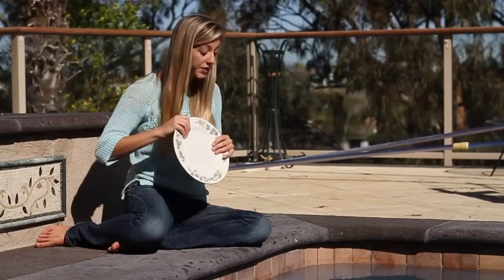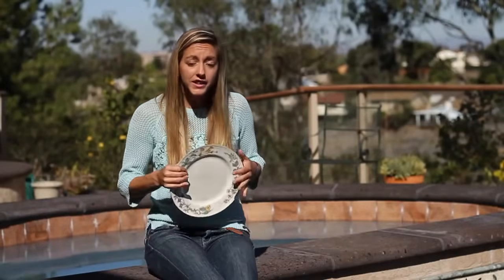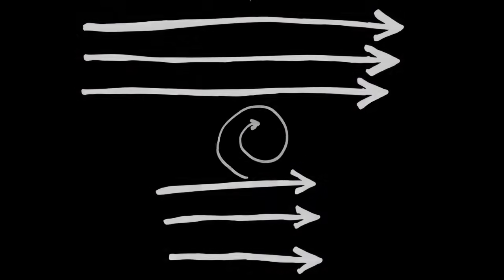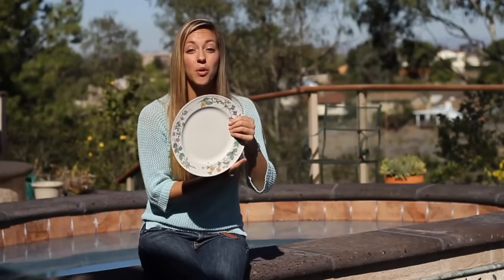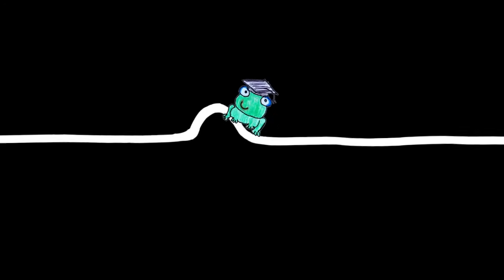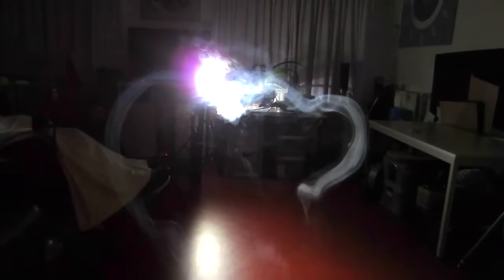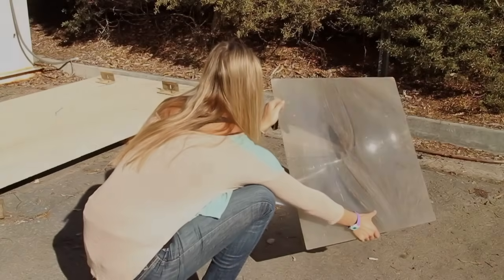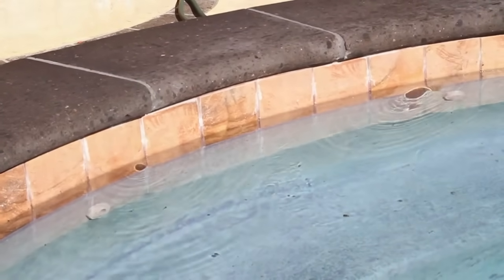Crazy pool vortex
This unique phenomenon can be easily reproduced in a pool on a sunny day.

Many thanks to the Vlogbrothers for their sponsorship of this video!

Also thank you to Daniel Walsh for answering many fluid dynamics questions, to Jacob Schalch for filming the burning penny, and to Justin and Brendan for their donations to support Physics Girl!